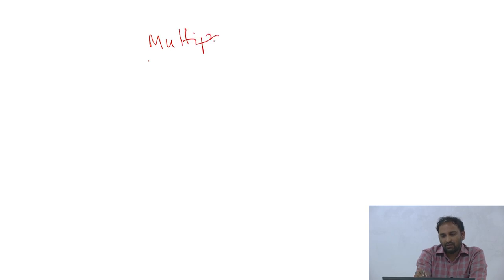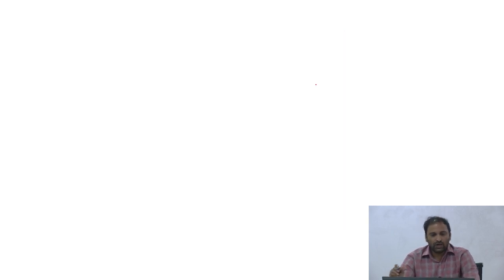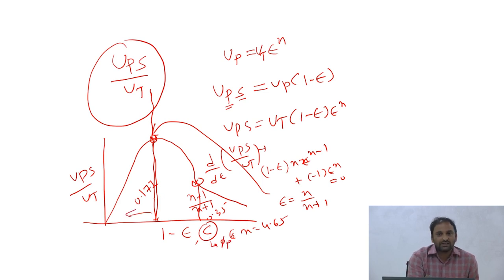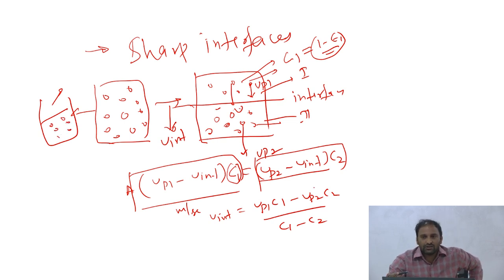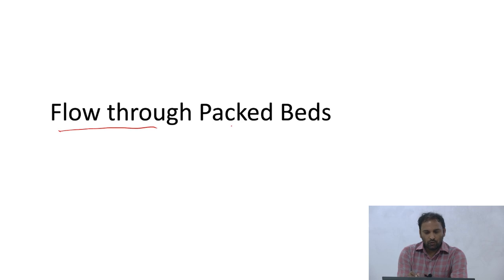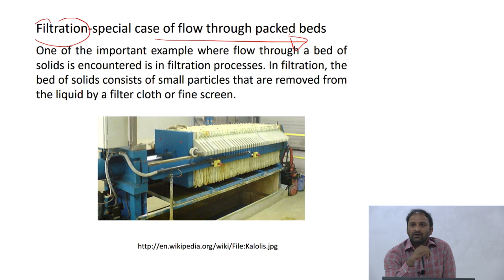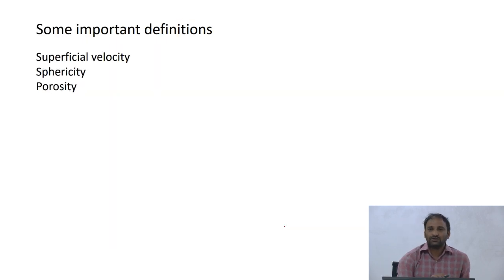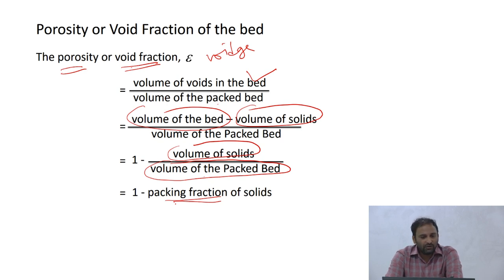Lecture 28 - Flow Through Packed Bed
Flow Through Packed Bed